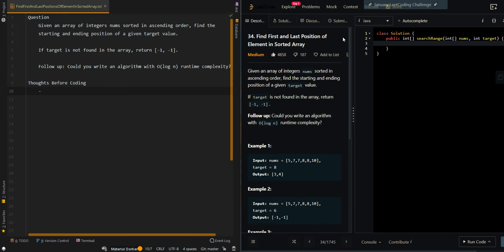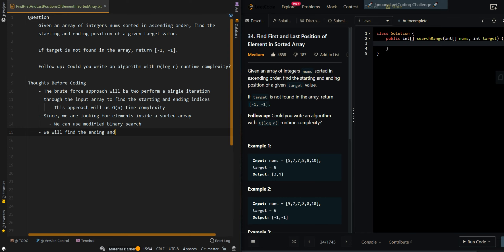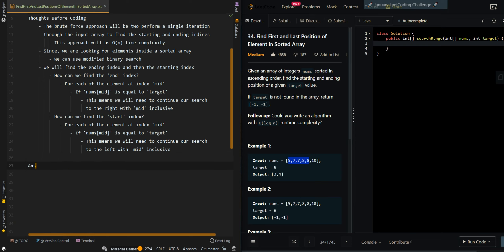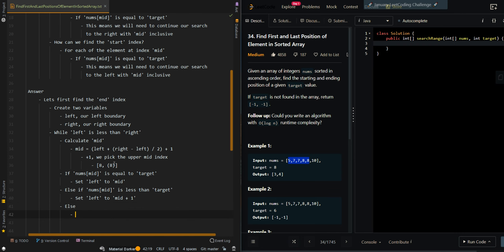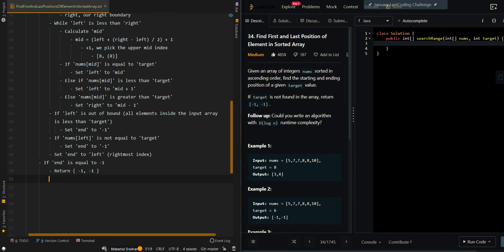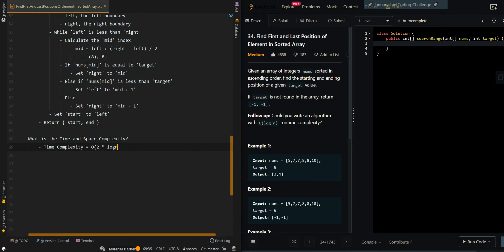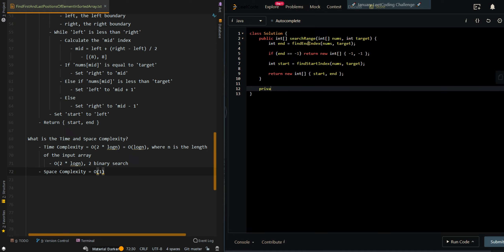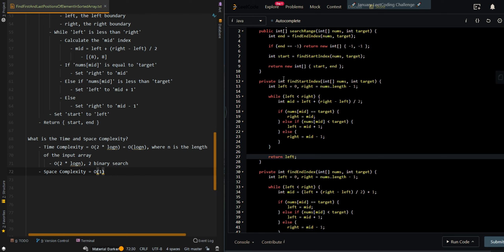Find First and Last Position of Element in Sorted Array - Leetcode 34 - Java